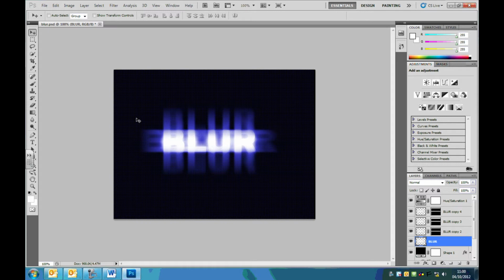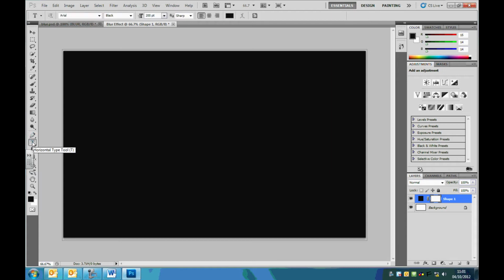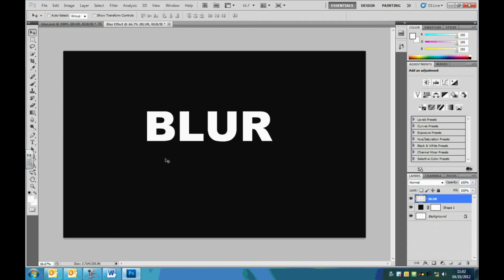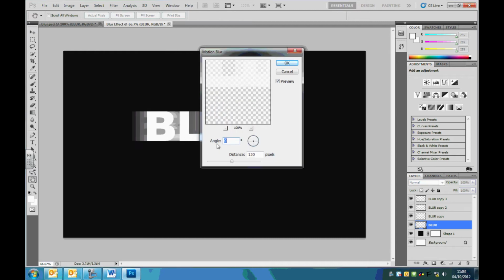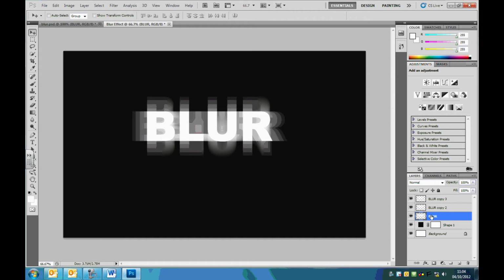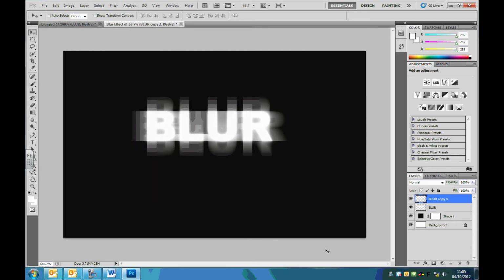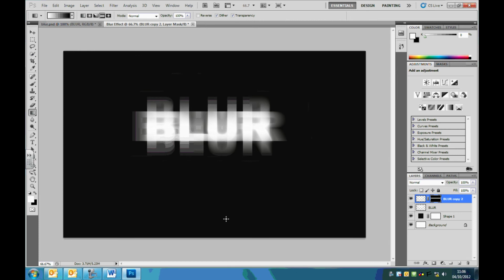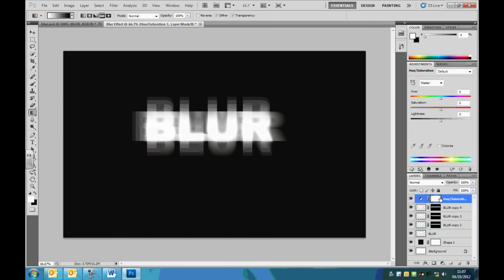Ghostly Blur Text Effect Tutorial in Photoshop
Links